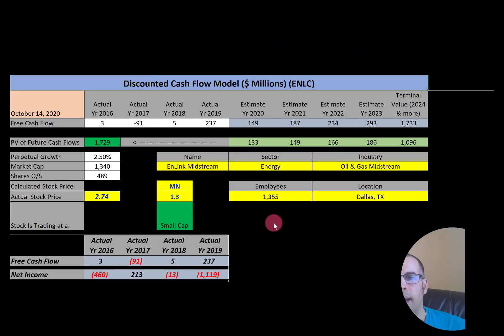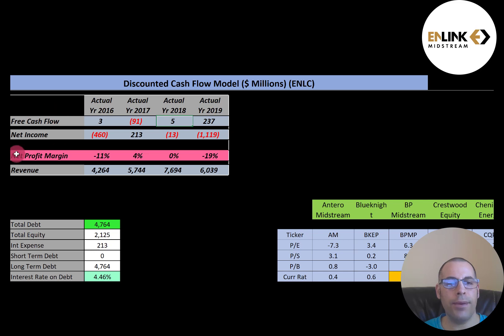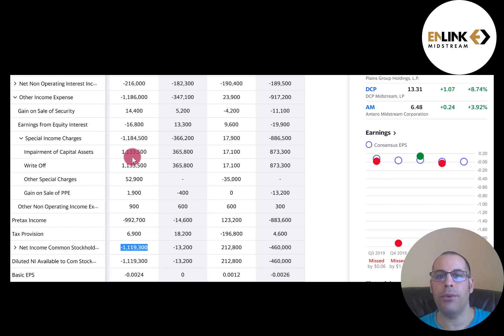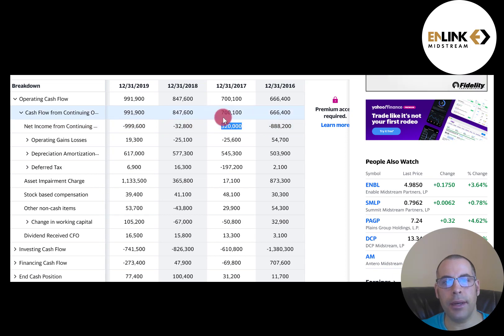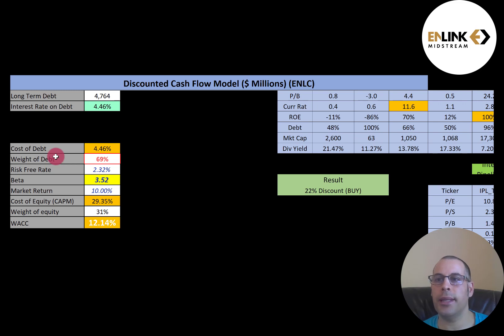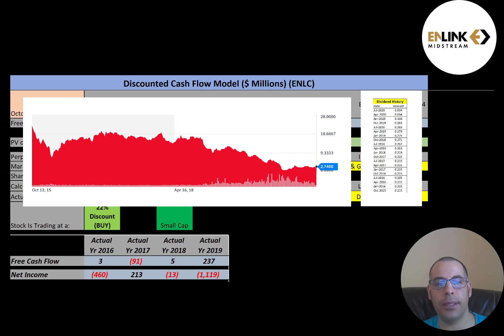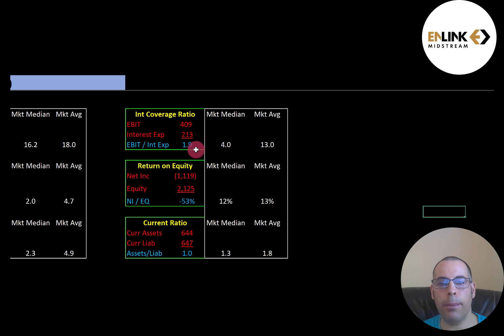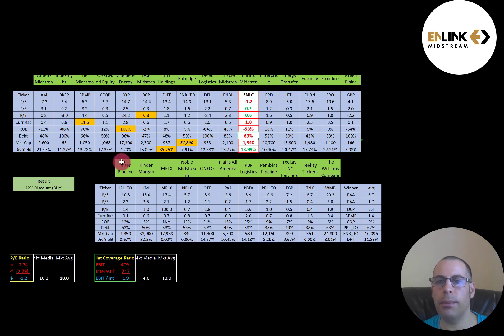EnLink Stock Price Estimate: Undervalued Stock that pays a HUGE Dividend!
Let me show you how to sift through EnLink’s income statement and statement of cash flows to understand their financials really well.  We can run my discounted cash flow model together to see if the stock is a buy or a sell.  Oil and gas companies pay really big dividends so let’s look through their numbers to understand if their dividend will continue or if the company may cut it in the future.   We are going to dig into the cash flow statement and income statement to understand the numbers better.  We are also analyzing the financial ratios to see how they compare to their competitors.  EnLink’s stock price may be hard to estimate but maybe can figure it out together.  EnLink is a large oil and gas midstream company that should be a great addition to your portfolio.  Their stock price is currently low at the moment but we estimate big things for this company in the future.

MEMBERSHIP LEVELS: If you'd like me to do a: (i) private zoom call to discuss financials, (ii) custom valuation for a stock of your choice or (iii) show your support for this channel, you can become a member by clicking on the

I built this website to help small businesses value their company

Discounted cash flow (DCF) is a valuation method used to estimate the value of an investment based on its future cash flows. DCF analysis attempts to figure out the value of an investment today, based on projections of how much money it will generate in the future. This video is not intended to be investment advice. Seek a duly licensed professional for investment advice. I'm just a lowly mathematician!